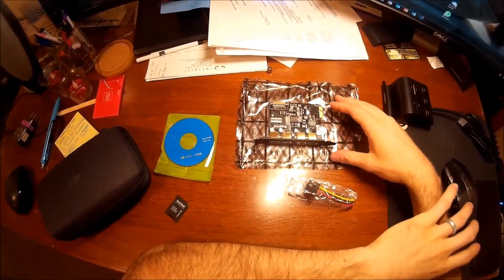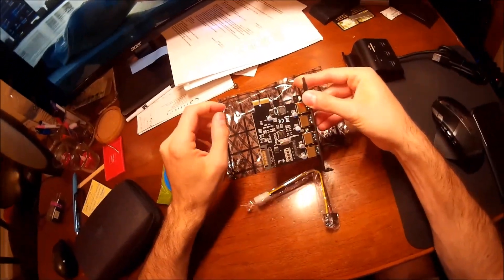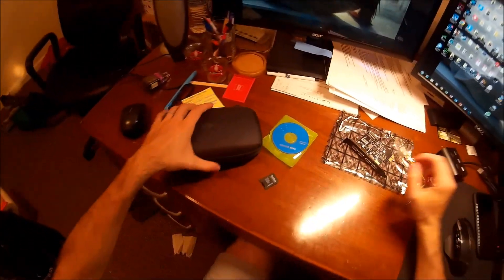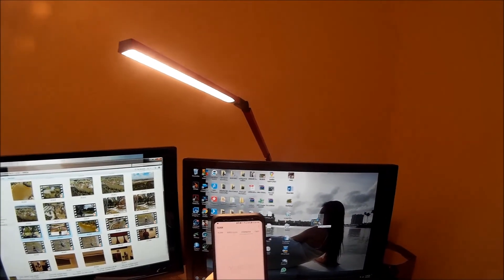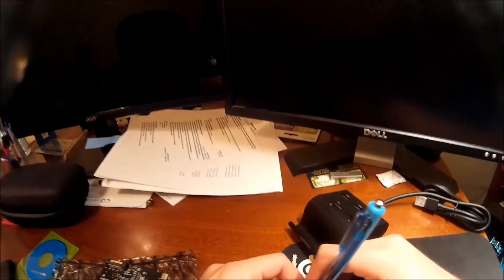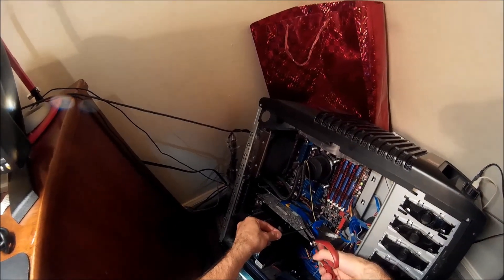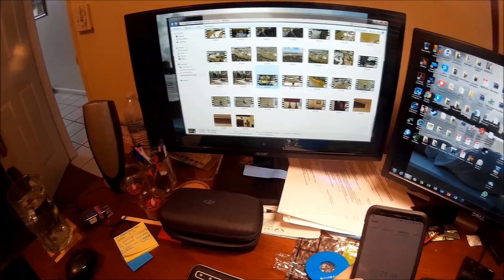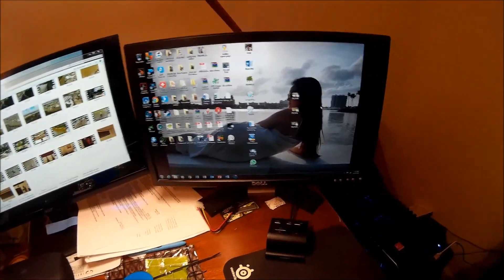SupaHub usb 3.0 PCI-Express card for desktop Review/Install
To purchase this PCI=E usb 3.0 card on amazon